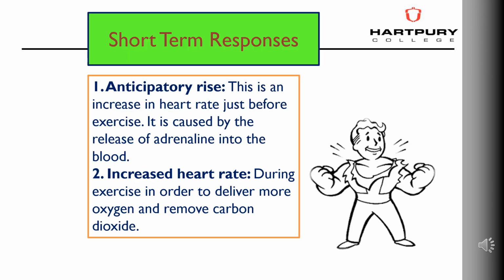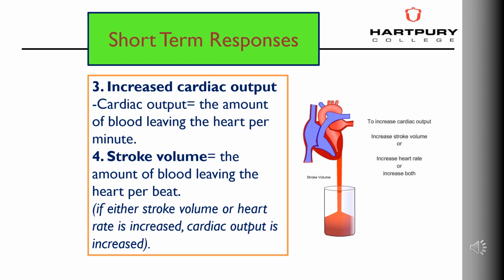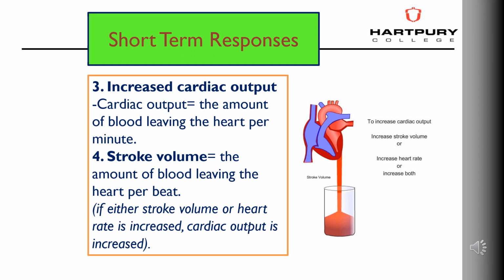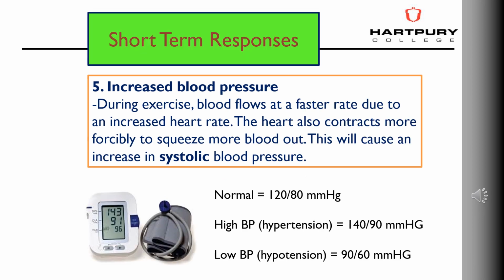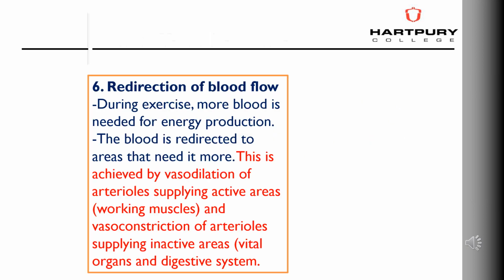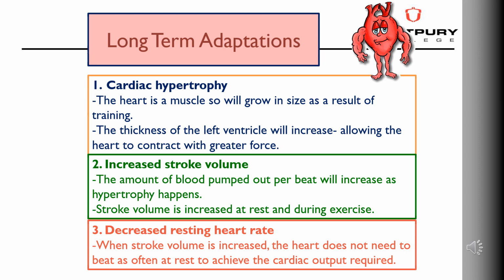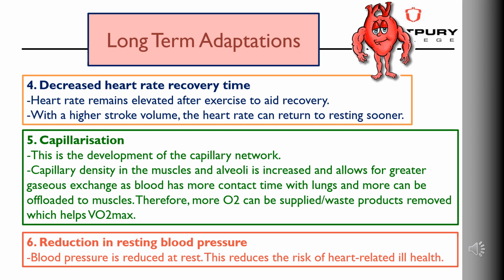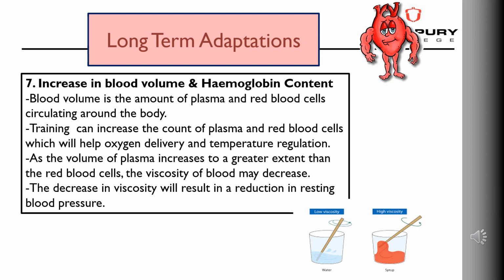CV System Responses and Adaptations